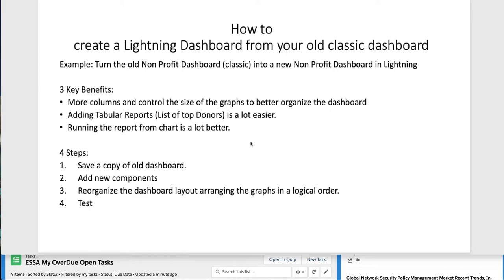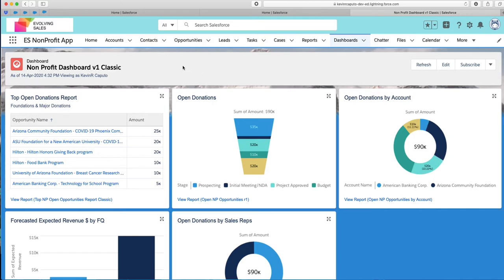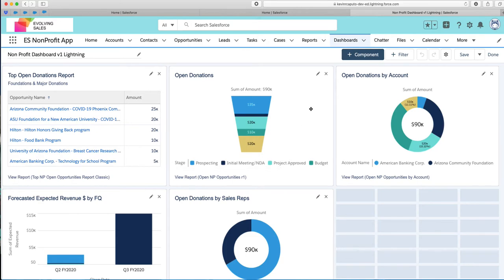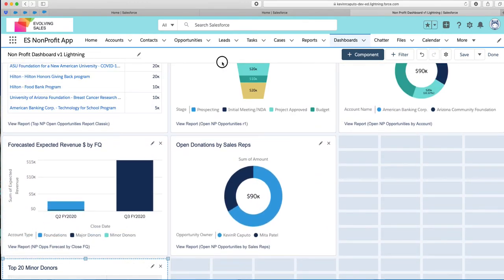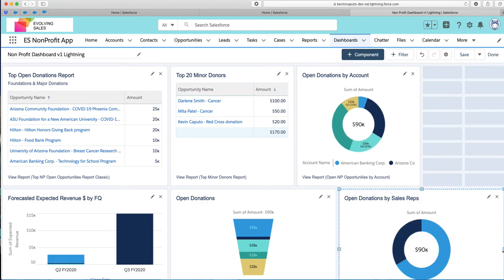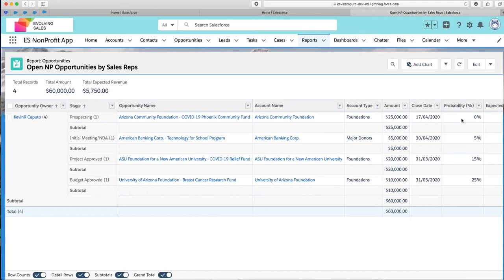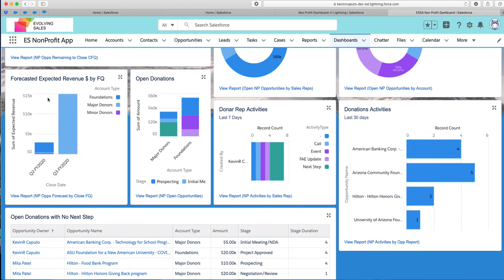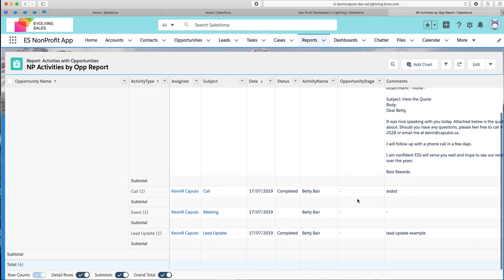How to create a Lightning Dashboard from your old classic dashboard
This video shows how to turn an old Non Profit Dashboard (done in salesforce classic) into a new Non Profit Dashboard in Lightning.

3 Key Benefits:
* More columns and control the size of the graphs to better organize the dashboard
* Adding Tabular Reports (List of top Donors) is a lot easier.
* Running the report from chart is a lot better.

4 Steps:
1) Save a copy of old dashboard.
2) Add new components
3) Reorganize the dashboard layout arranging the graphs in a logical order.
4) Test